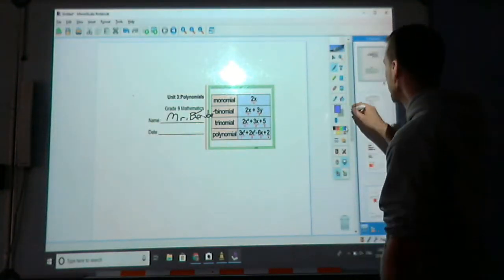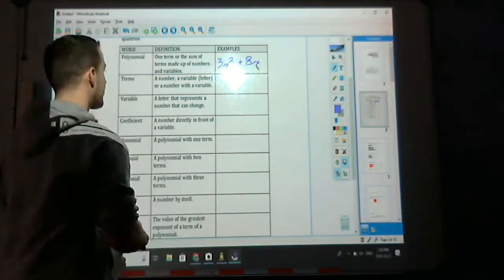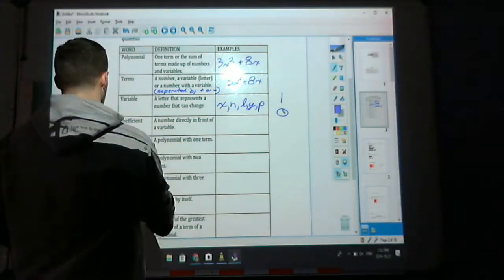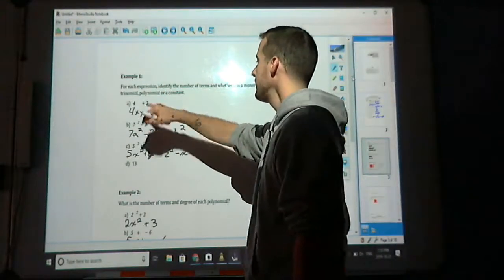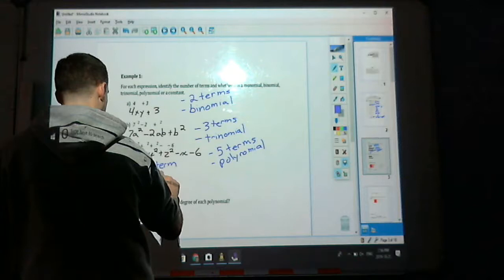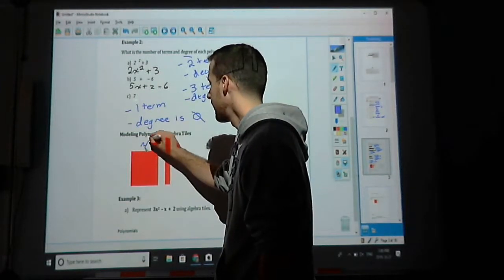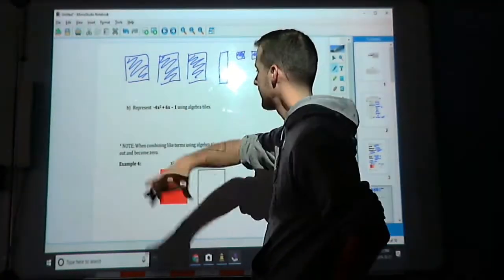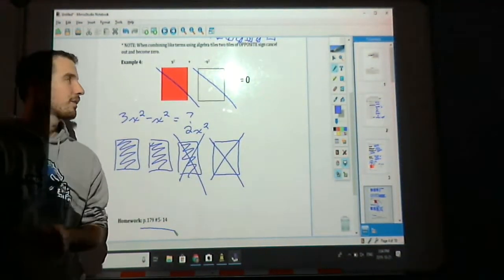Unit 3 Lesson 1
Lesson 1 Intro to Polynomials